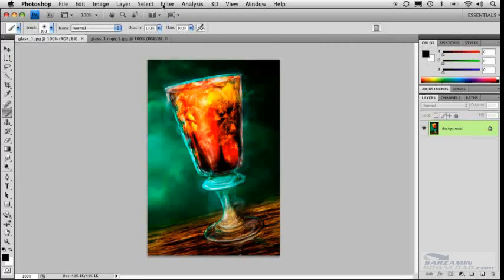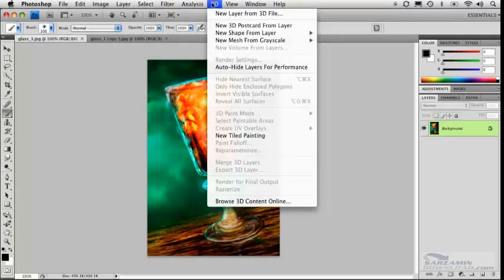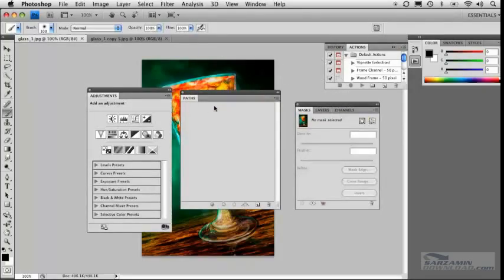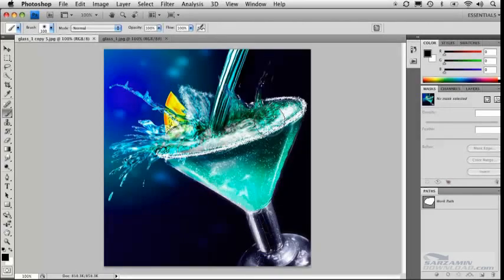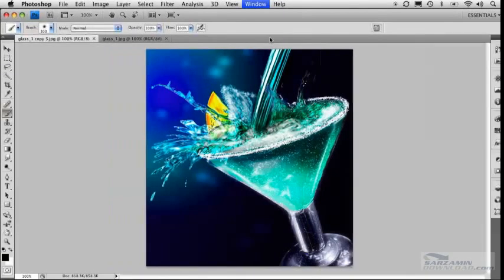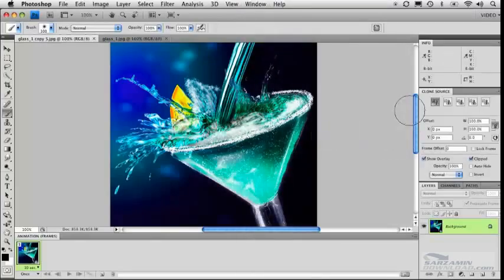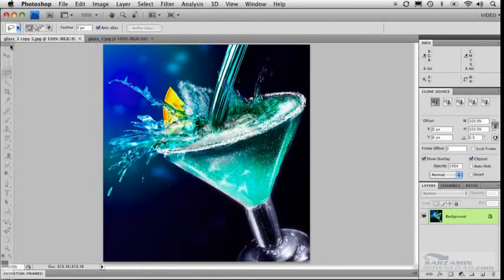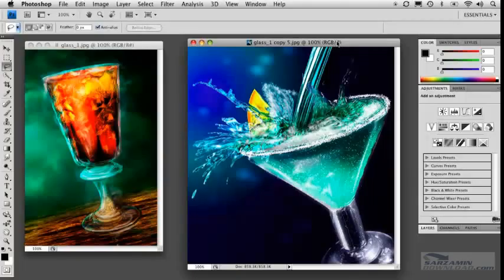02 The Interface